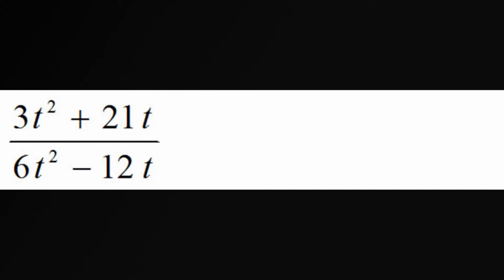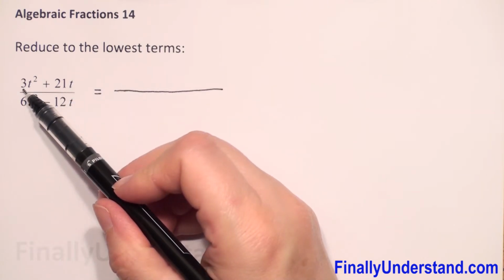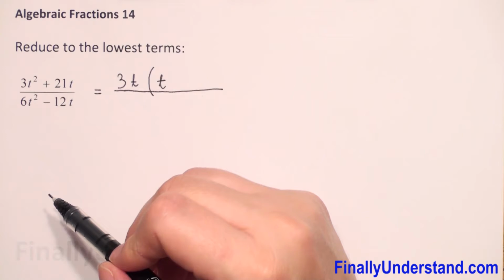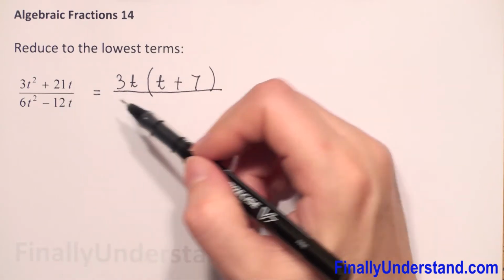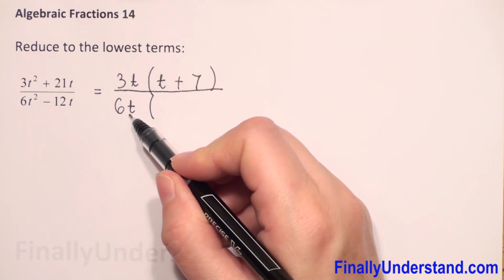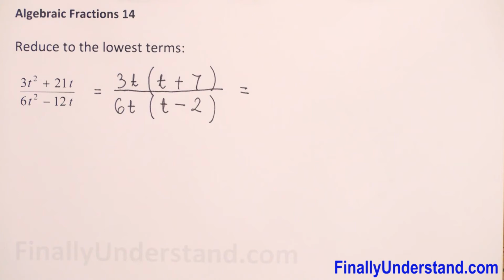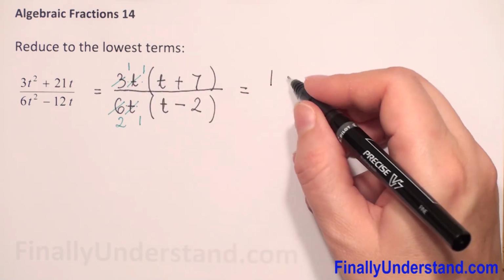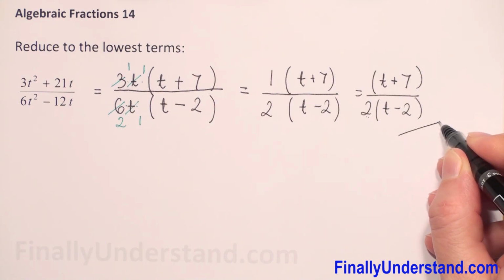Simplifying Algebraic Fractions | Reduce to the Lowest Terms Step by Step 14